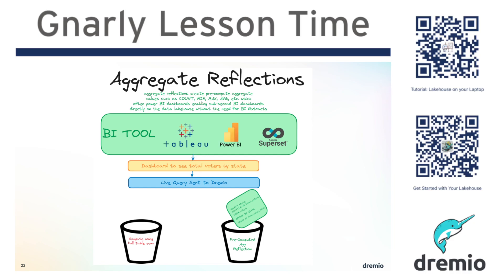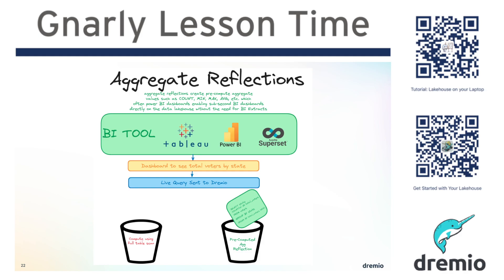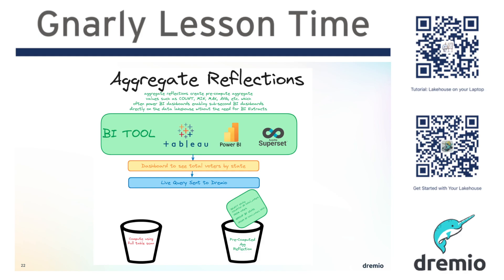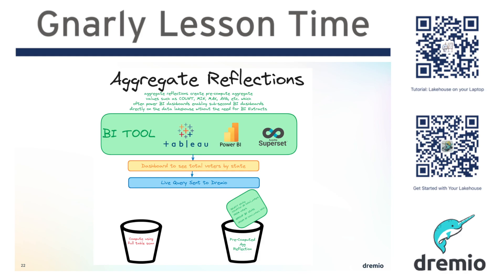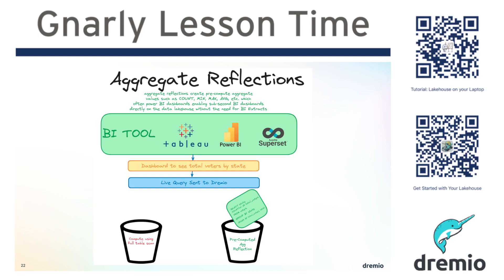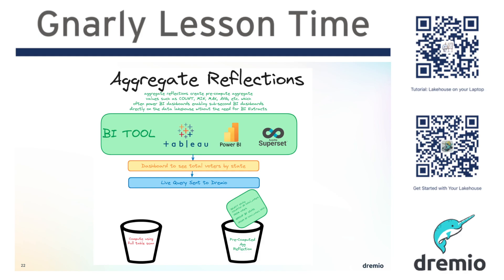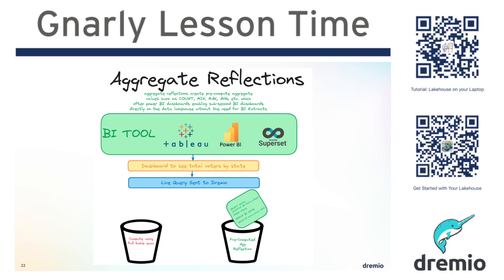GLT #14 - Dremio's Aggregate Reflections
An explanation of what are Dremio's Aggregate Reflections and how they enable fast BI Dashboards on the data lake.